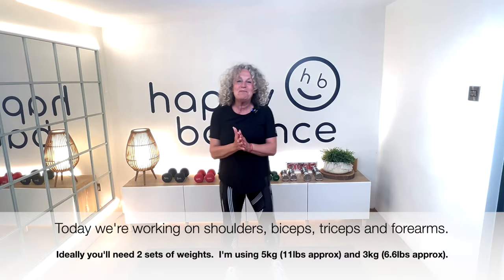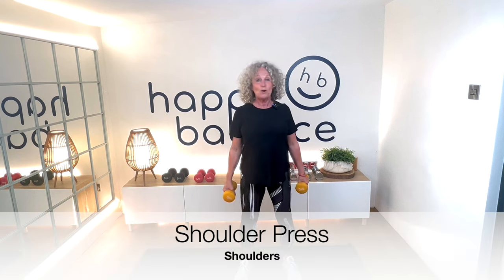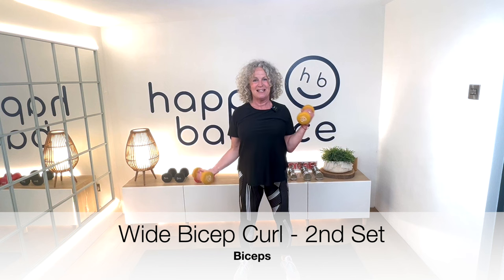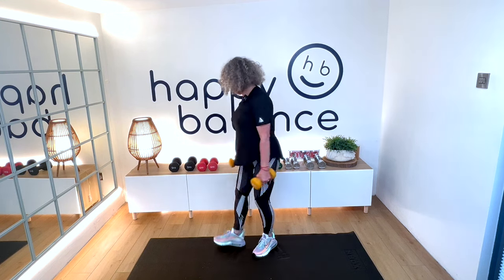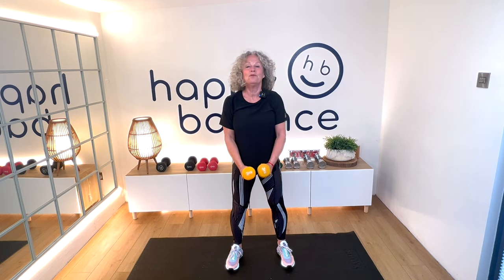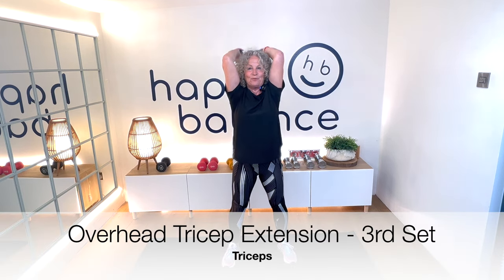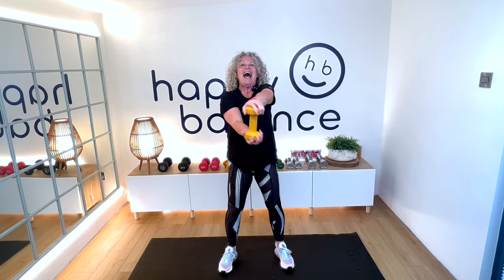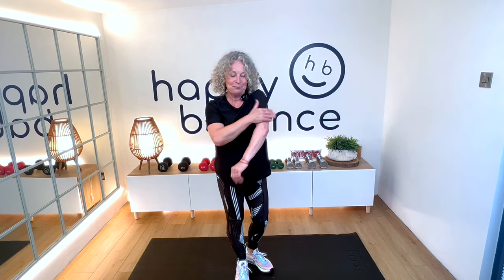Ultimate 30 Minute Arm Sculpting Workout With Weights | Tone And Define Your Arms | Women Over 50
Tone Arms and Shoulders and Grow Stronger using Weights with this safe & effective 30 minute 'at-home workout' created for women over 50!  🙌

Hello 👋
If we’ve not met before, I’m Debs, a 66 year old Fitness Professional based in the UK.  I’m all about positive ageing and helping women over 50 to do just that. 💫

So this workout is to encourage you to use weights as part of your fitness & wellness routine.

As we age, there’s a natural decline in our muscle mass and bone density.  It's shocking really but the good news is that we can do something about it.

There is now so much research & evidence to support the introduction of some sort of regular and consistent strength training activity to significantly reduce these losses.

By keeping our muscles and bones strong, we massively reduce our risk of fractures and feeling strong helps us to maintain a better quality of life as we age.  Who wants to feel weak and frail - I can't imagine anyone would so it's super important to prevent that happening or to grow stronger if we already do feel weaker.  We have a choice here.

Not to mention, if you’re really not happy with the way your arms look - you can change that through regular resistance training using dumbbells or resistance bands. Yay 🙌

This workout has been created for ABSOLUTE BEGINNERS and it includes a brief, gentle warm up and a gentle stretch to finish.

All the exercises are clearly explained with SAFE & CORRECT FORM so that you can be confident in the knowledge that if you follow along with me that you’ll be on the right track.

Please don’t use weights that are too heavy for you as then you’ll compromise your form and technique and we really don’t want that.

Equally, remember that in order to grow stronger - we need to challenge our muscles so it’s all about finding a Happy Balance always. 🤩

My weights are 5kg (approx 11lbs) and 3kg (approx 6lbs). You may want to start with lighter weights and as you grow stronger you can increase your weights.

It’s definitely worth investing in weights for yourself. You will get so much benefit from them over the years.  Let me know if you need any advice on what to buy to get you started.

REAL TALK:
Do be mindful that this is not a ‘quick fix’ and to get real results such as increased strength and visibly improved arms and shoulders takes a little time along with being consistent BUT you will be growing stronger every time you pick up your weights.
It's so frustrating when I see videos on YouTube that promise 'toned arms in a week'!  That's not going to happen - it's unrealistic and frankly misleading.  So please don't pay any heed to those claims.
Just keep going, don't give in and know that the results you're looking for are on their way. BUT it will take longer than a week - haha!  Give yourself a good 6 weeks to start to really notice a difference.

Do let me know how you get on if you join in with me, as I’d love to know how you do.

Please also let me know if you have any questions too.

Debs x

PLAYLIST DETAILS
Title 'Follow You' Artist BLAEKER feat. Strawberry Blonde
Title 'Follow You' (Instrumental Version) Artist BLAEKER
Title '4Ever' (Instrumental Version) Artist BLAEKER
Title 'What We Want' (Instrumental Version) Artist BLAEKER
Title 'Stay Up All Night' (Instrumental Version) Artist BLAEKER
Title 'Rolled The Die' (Instrumental Version) Artist BLAEKER
Title 'My New Life' (Instrumental Version) Artist BLAEKER
Title 'Loss 4 U' (Instrumental Version) Artist BLAEKER

00:00 Introduction and information about size of weights
01:15 Warm Up
03:41 Bicep Curl
04:51 Shoulder Press
05:51 Wide Bicep Curl
07:15 Bicep Curl - 2nd Set
08:16 Shoulder Press - 2nd Set
09:08 Wide Bicep Curl - 2nd Set
11:16 Bicep Curl - 3rd Set
12:30 Shoulder Press - 3rd Set
13:24 Wide Bicep Curl - 3rd Set
14:38 Overhead Tricep Extension
16:36 Hammer Curl - Biceps
18:22 Lateral Raise - Shouders
19:26 Overhead Tricep Extension - 2nd Set
20:50 Hammer Curl - Biceps - 2nd Set
21:50 Lateral Raise - Shoulders - 2nd Set
23:23 Overhead Tricep Extension - 3rd Set
24:44 Hammer Curl - Biceps - 3rd Set
26:04 Lateral Raise - Shoulders - 3rd Set
27:17 Twists - Forearm
29:00 Twists - Forearm 2nd and Final Set
30:17 Gentle Stretch to Finish
32:03 Yay! Well done and please comment to let me know how you got on.